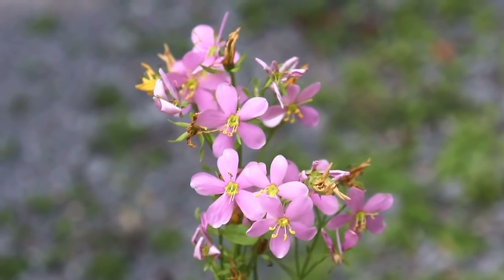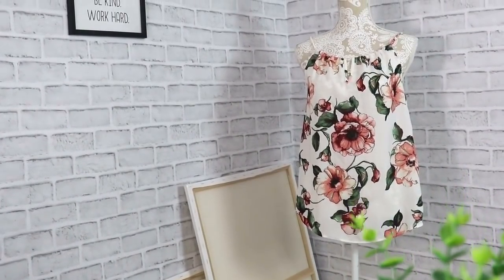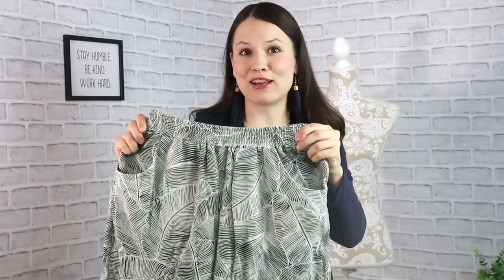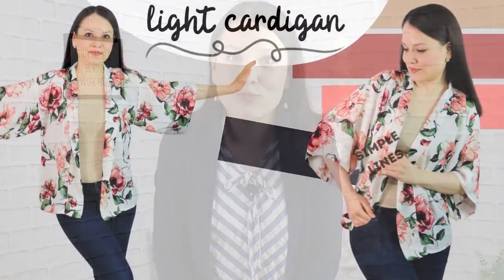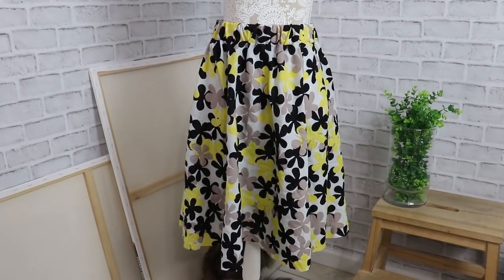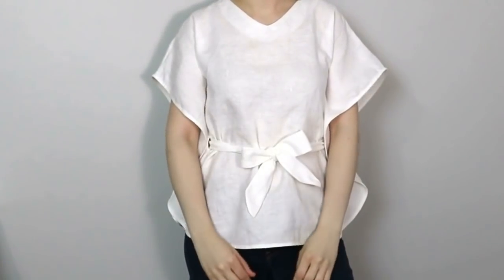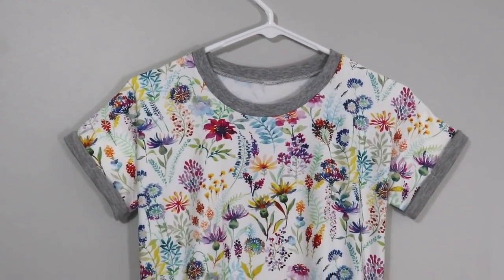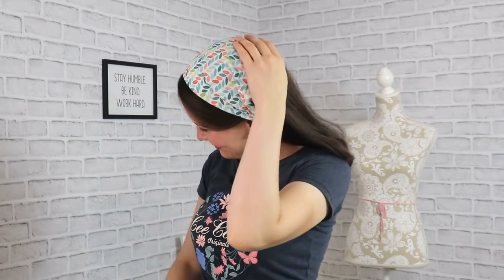10 piece summer Mini-Capsule you can SEW in an AFTERNOON :) that's right!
Dear Sewing Friends, in this video I would love to share with you 10 summer essentials, each one of them you can make in an afternoon - so it is quick, easy, simple and all of them you can draft yourself! Tutorials for each of the projects are below, have fun! -

1) new window with Membership trailer will pop-up
2) this pop-up window will tell you all the perks and price
3) Youtube takes care of the payment
4) IF YOU DON'T SEE a pop-up window - check your pop-up blocker or when was the last time you updated your browser (I have spoken about this with Youtube Support and why it does not work for some)
5) If you watch from Ipad - Membership functions are limited (I know, it is horrible!)
6) Once you have joined - head over to the MEMBERSHIP tab on my channel homepage to get the links to all of your perks! Yay! :)
7) You can also click on JOIN button right underneath the video and the steps will be the same.

MY FAVORITE SEWING TOOLS:
1. Bias Tape Maker
2. Medical Tracing Paper
3. Washable Fabric Markers
4. Hem Guide Clips
5. Sewing Rullers

xxx, Alisa